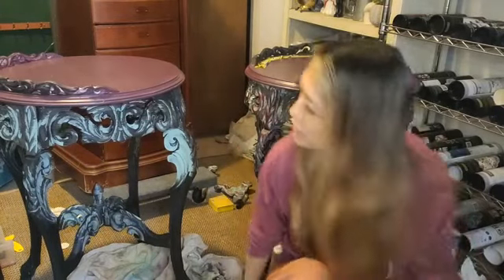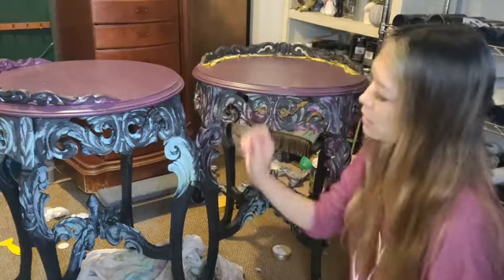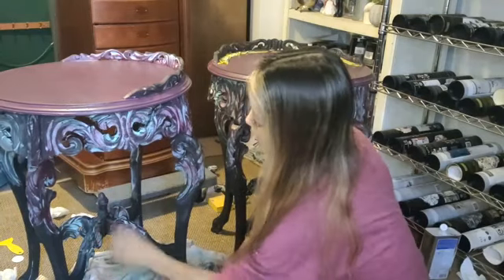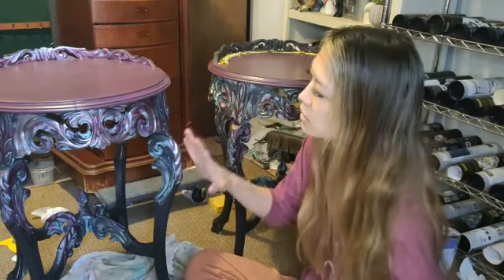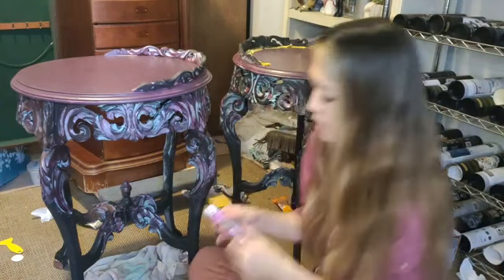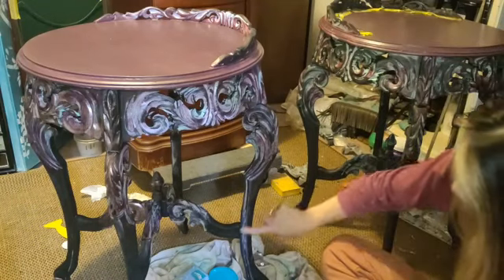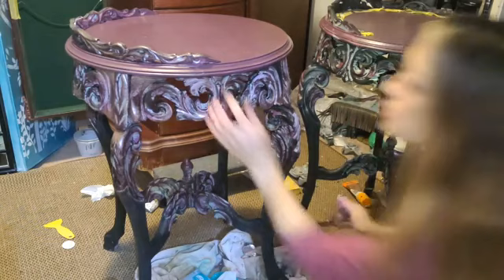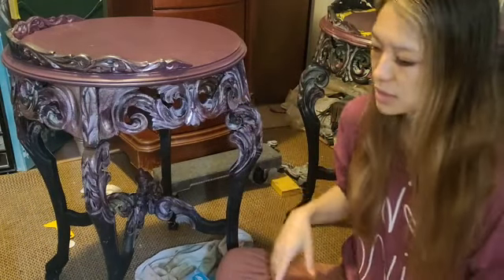Memory Hardware Artisan Powders with Crystin | Live